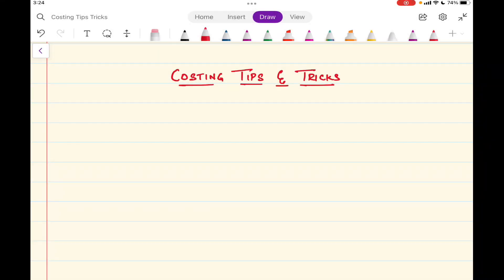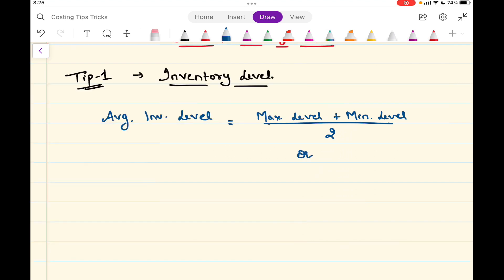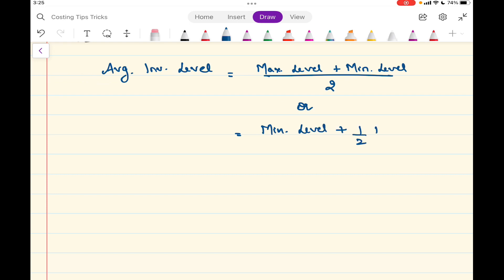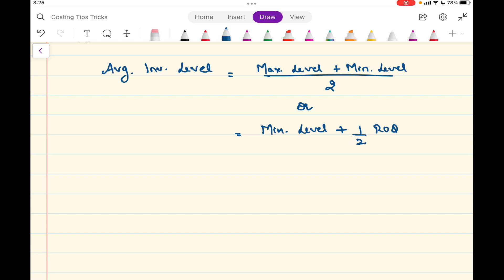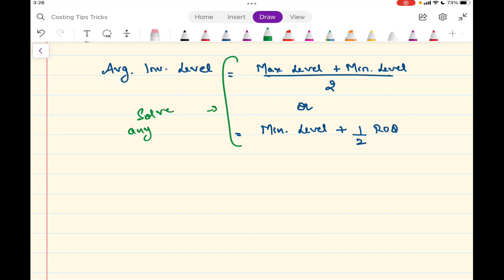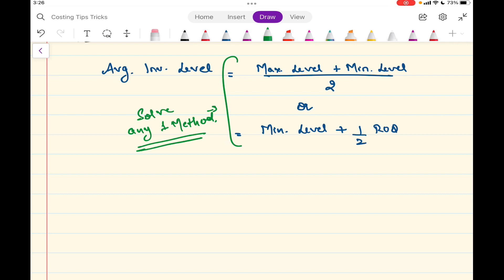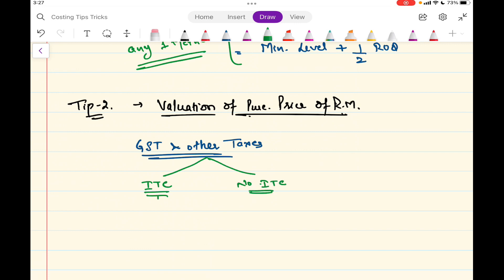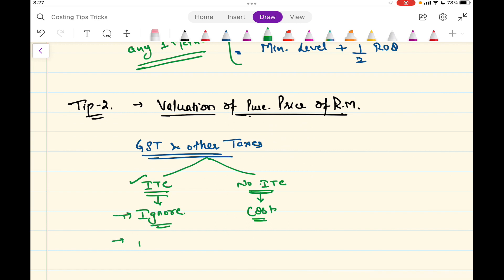L-04 Cost Accounting | CA Inter | CMA Inter | Tips & Tricks | Part-4